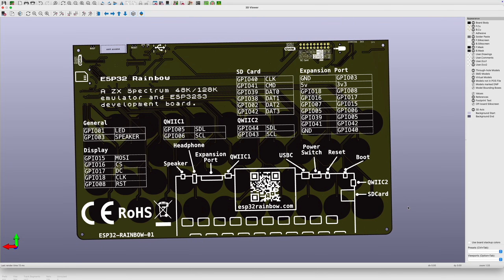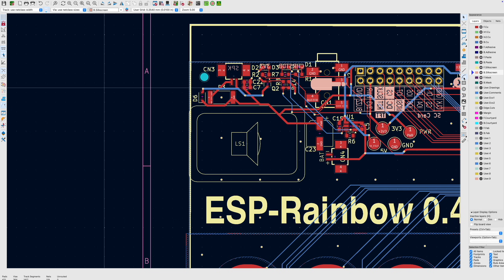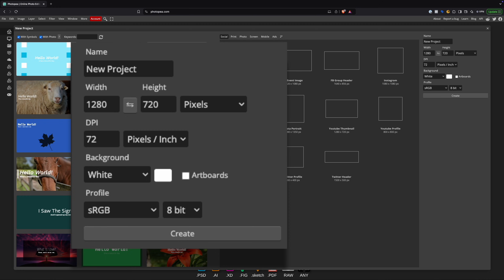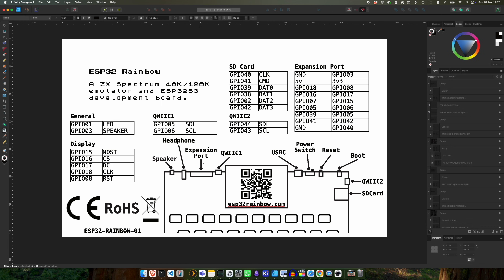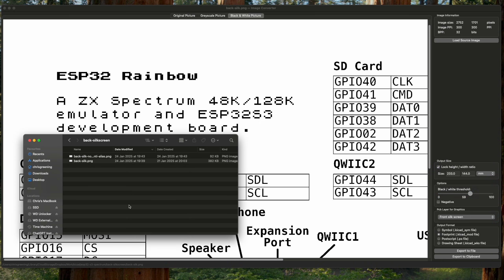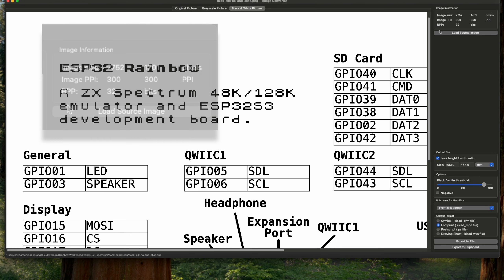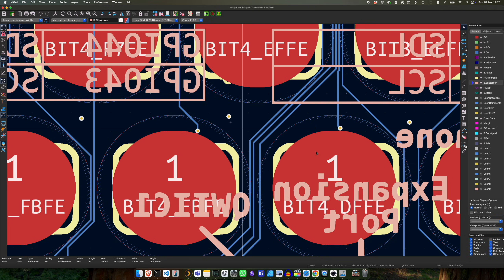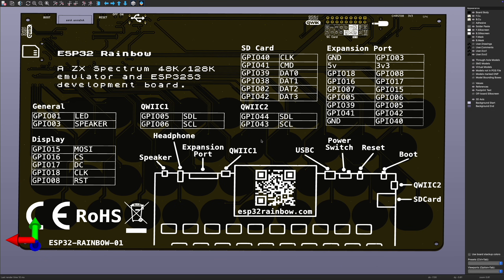Taking KiCad Silk Screen to the Next Level!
for the boards - we'll soon be ordering a lot more!

The ESP32 Rainbow is progressing nicely - I'm now at the point of ordering a lot of components - the displays have just arrived 300 of them!

Now that I'm sure the displays are compatible with the current design, it's time to do a bulk order of populated PCBs.

Before doing that, I wanted to do a bit of work on the boards and add some nice things. With the current design, we have the nice full color silk screen on the front of the board. However the back of the board is largely wasted space.

So we should fill it!